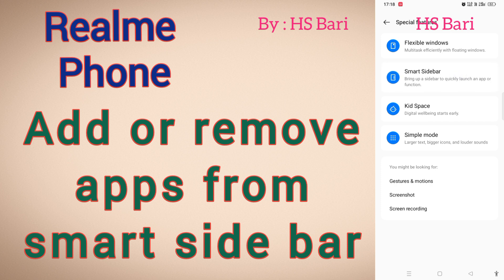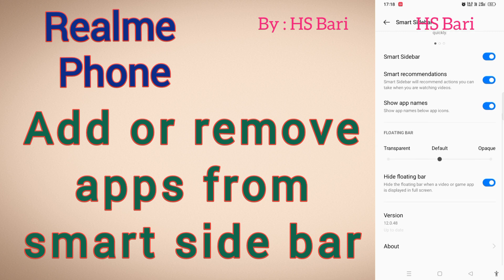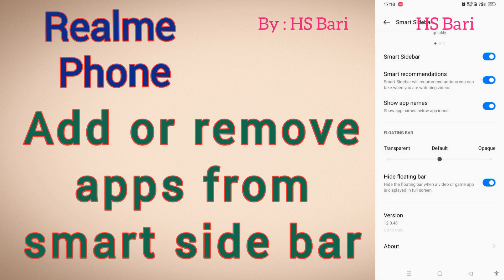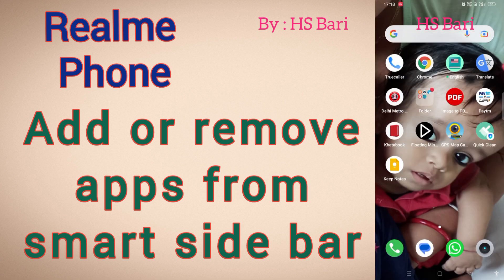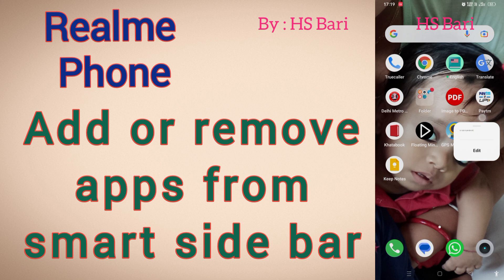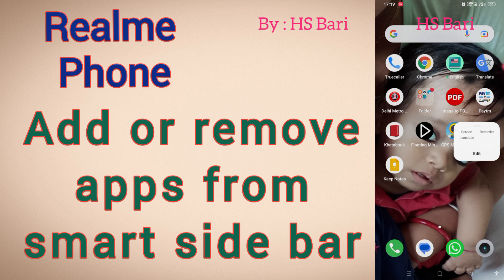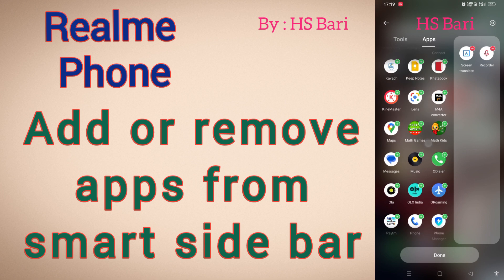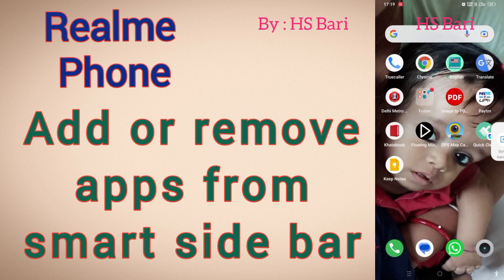How to add apps in smart side bar in Realme mobile phone